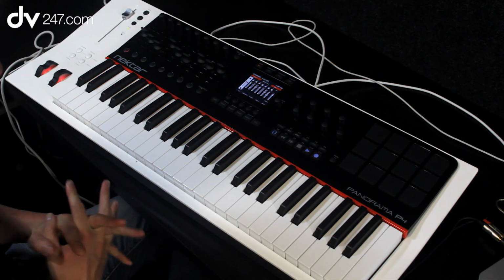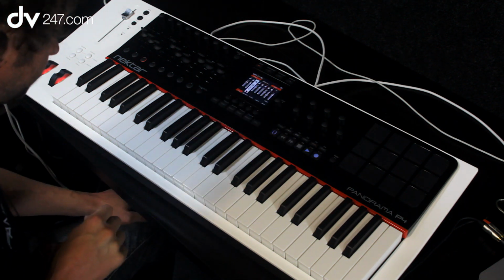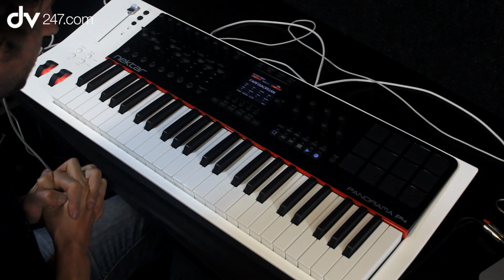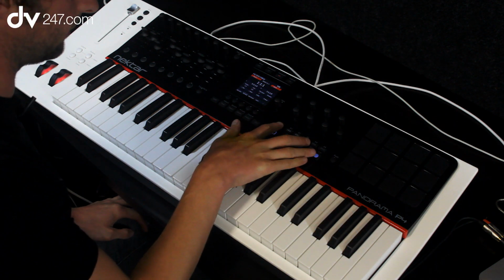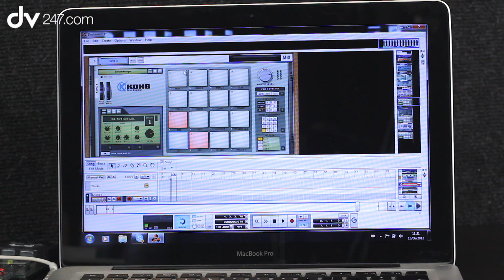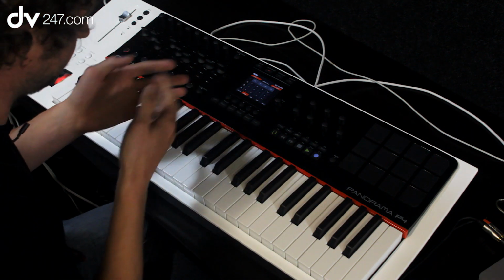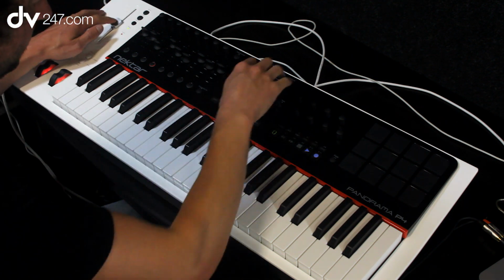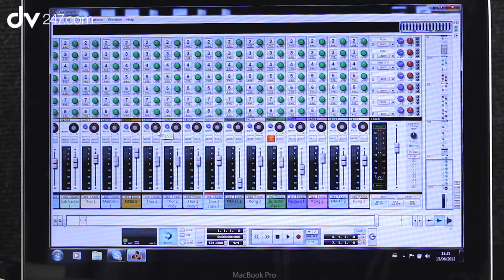Nektar Panorama P4 Controller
Tim Chandler form Nektar takes us through the use and applications of the new Panorama P4 MIDI controller. Designed to seamlessly integrate with Reason 6, the Panorama P4 will also offer control for any of the other major DAWs out there.